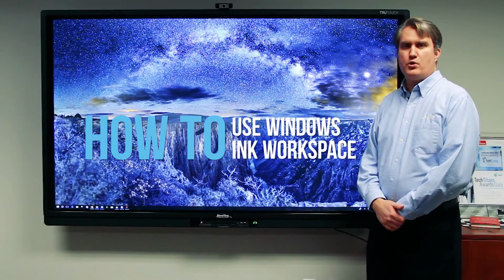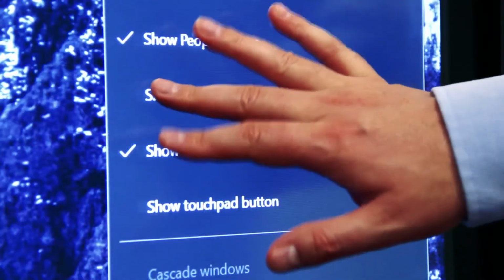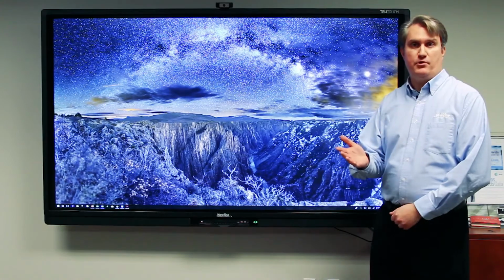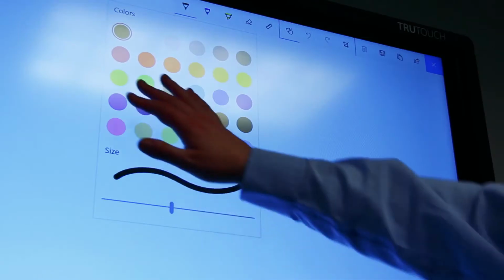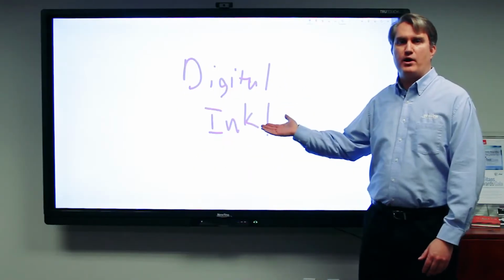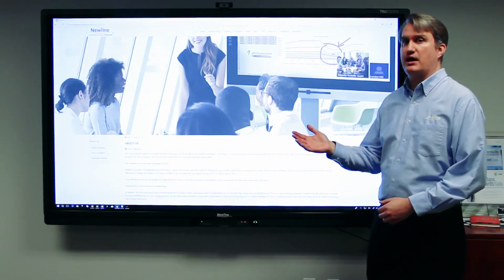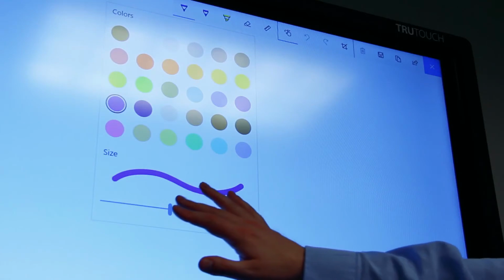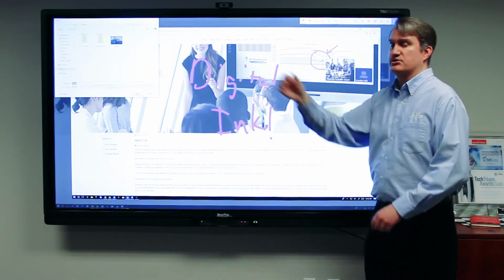FAQ : How to use the Windows Ink Workspace, 2018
Use the built-in Windows Ink Workspace to annotate on a sketchpad and take notes over screenshots.